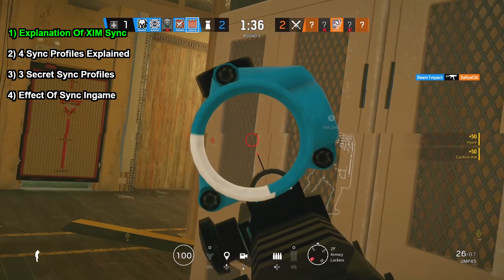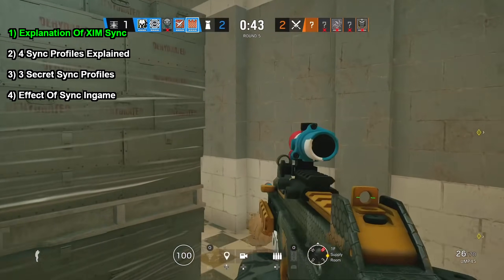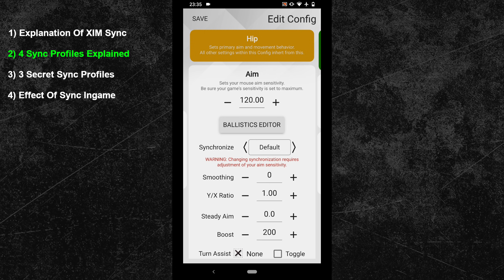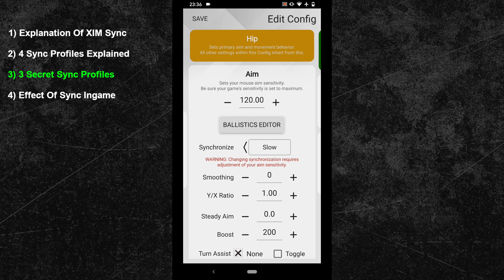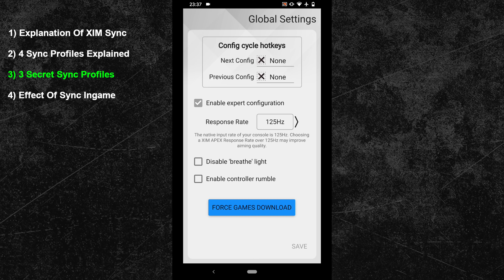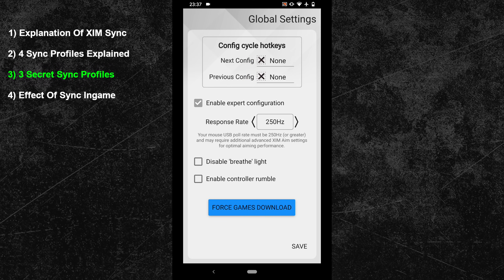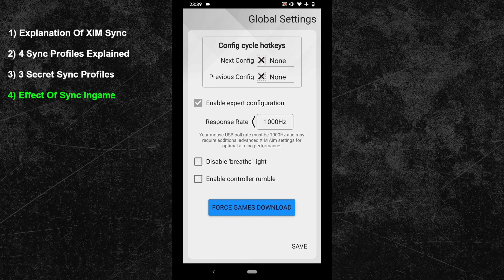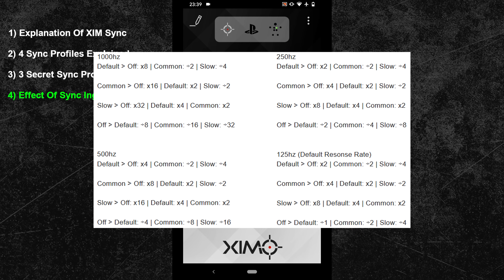XIM Apex - Synchronization & Secret Sync Profiles Tutorial